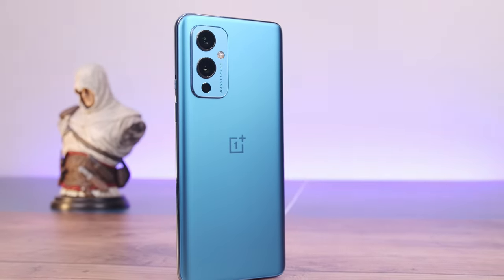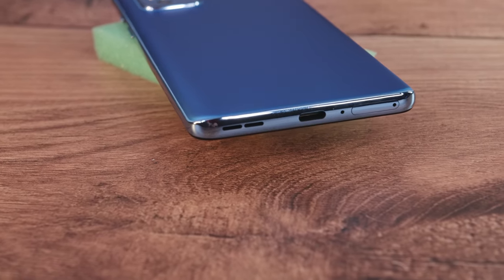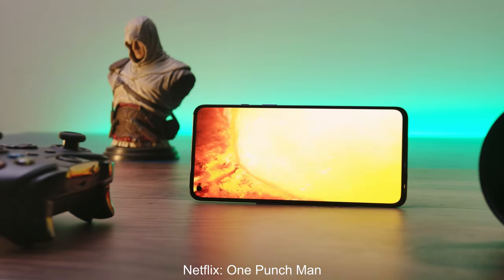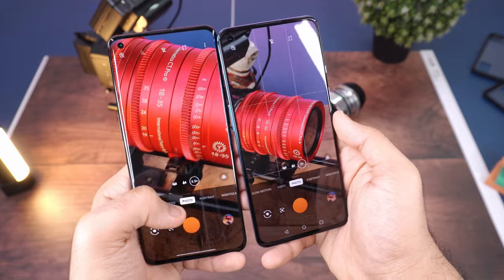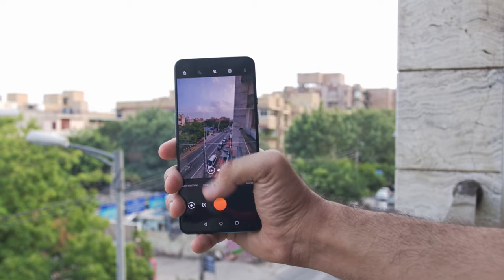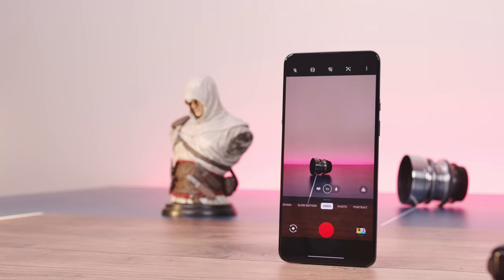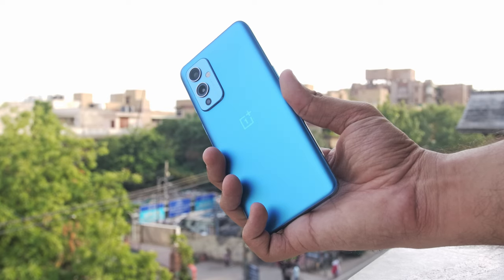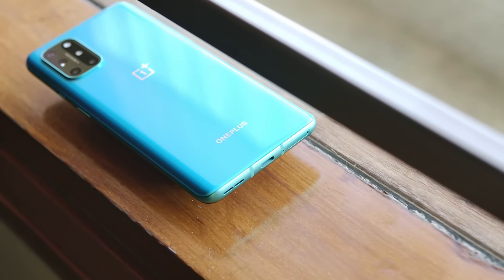OnePlus 9 Long Term Review: Why so Awkward?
Check OnePlus 9 Price on:
Amazon (US)
Amazon (India)
Amazon (UK)

0:00 Start
0:31 Design
1:05 Build Quality
2:58 Display
3:53 Performance
4:48 Software Updates
5:48 Software: OxygenOS
6:25 Cameras
9:46 Battery Life & Charging
10:57 Highlights
11:28 Conclusion